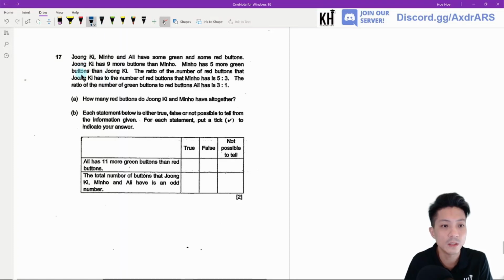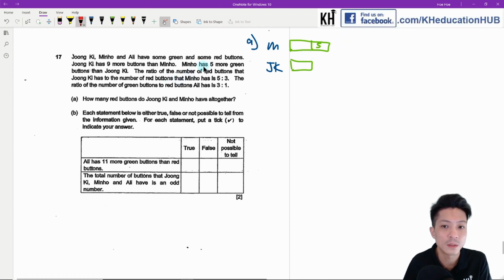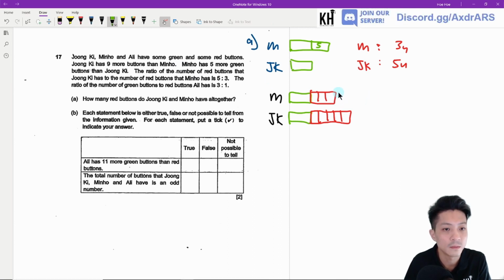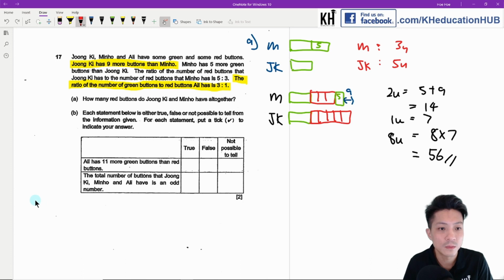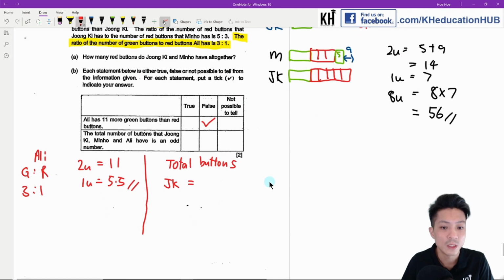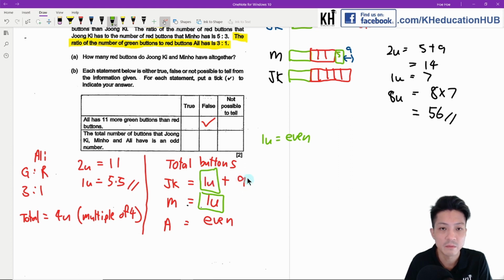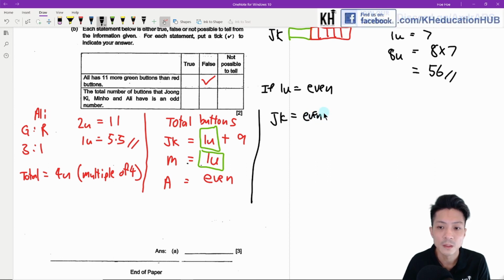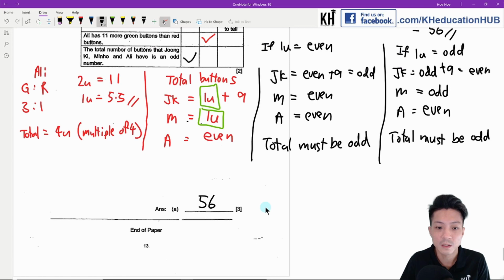Heuristic #10072020 Q17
Question:
Joong Ki, Minho and Ali have some green and some red buttons. Joong Ki has 9 more buttons than Minho. Minho has 5 more green buttons than Joong Ki. The ratio of the number of red buttons that Joong Ki has to Minho is 5:3. The ratio of the number of green to red buttons Ali has is 3:1. How many red buttons do Joong Ki and Minho have altogether.

Discord.gg/AxdrARS